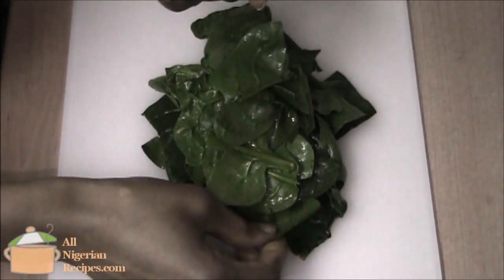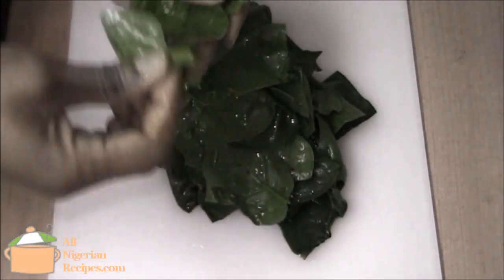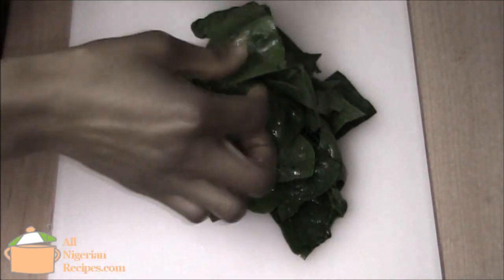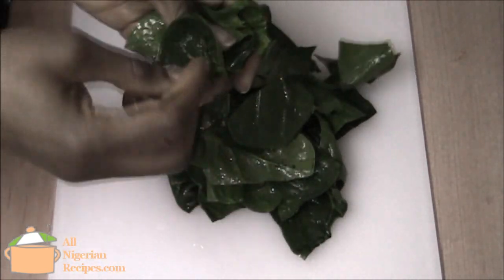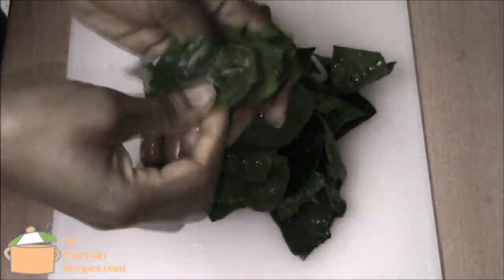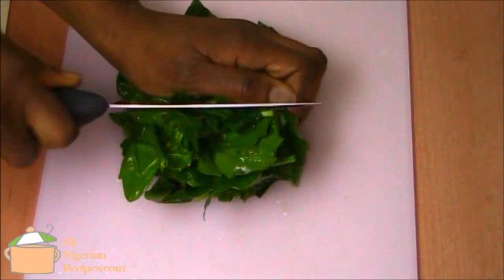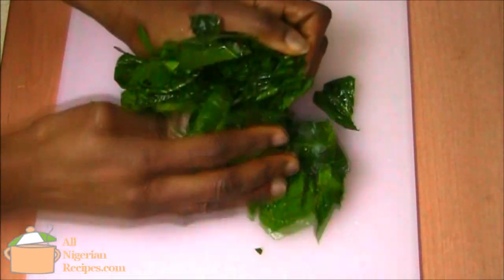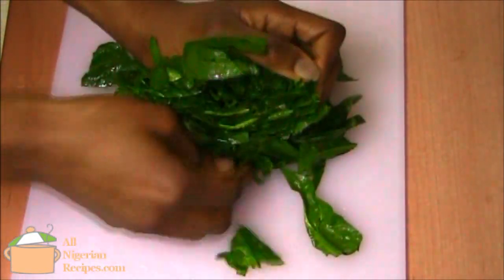Cooking Hacks: Cut Leafy Veggies Fast | Flo Chinyere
Nigerian Food is yummy! See more information about this recipe by clicking "Show More" below.

Like I wrote in the video, if you want to get long thin slices of vegetable to use as garnish for:
-Nkwobi
-Isi ewu
-Abacha etc,

you'll need to arrange them before slicing. But for vegetables you'll use to prepare Nigerian soups for fufu, yam & vegetable, unripe plantain porridge, this is the way to go. :))